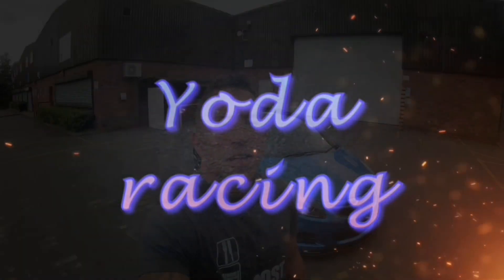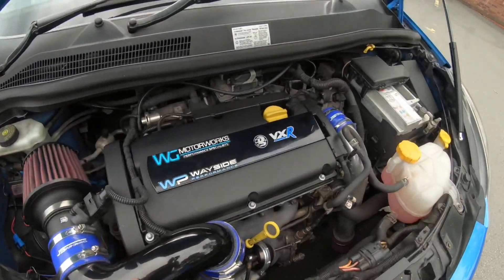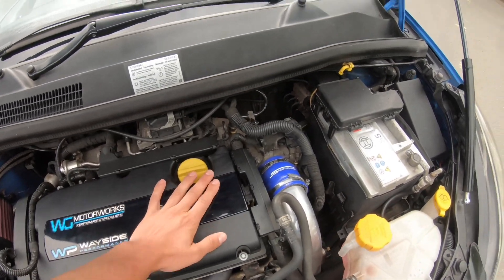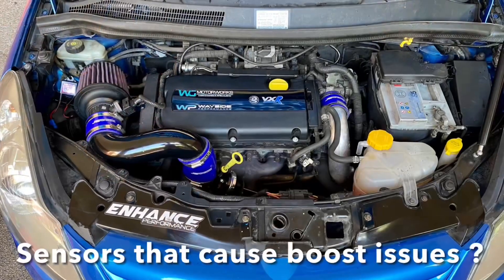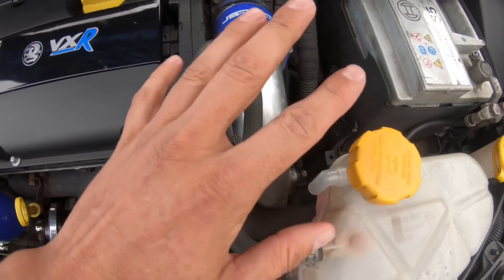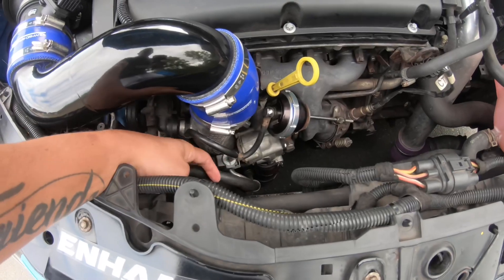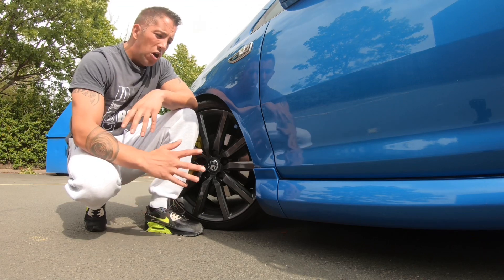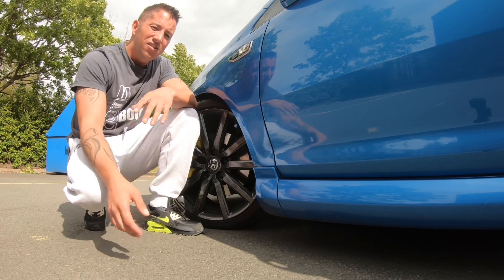Corsa vxr buyers guide common problems part 2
Corsa vxr opc buyers guide common problems

Part 1

Seat clips video